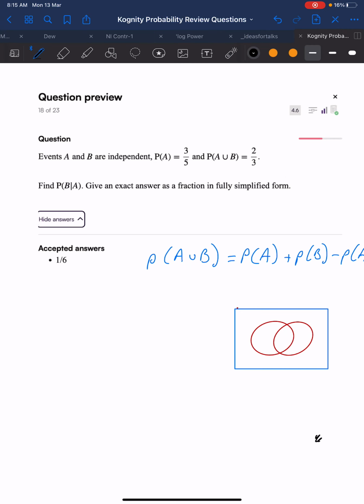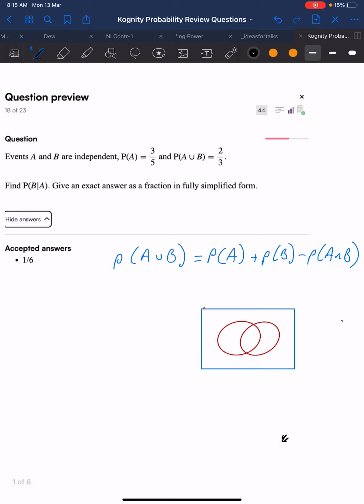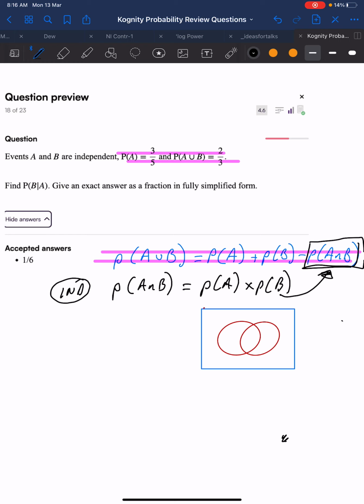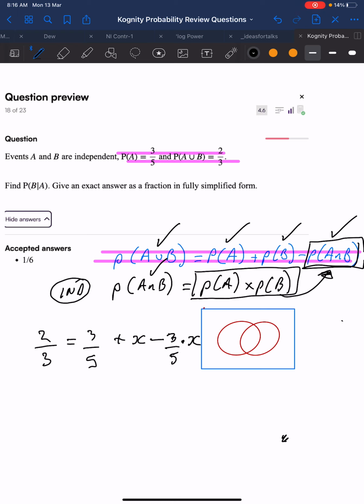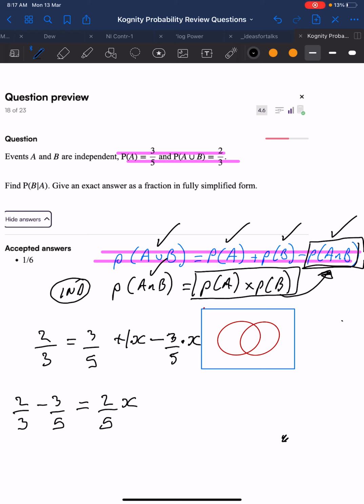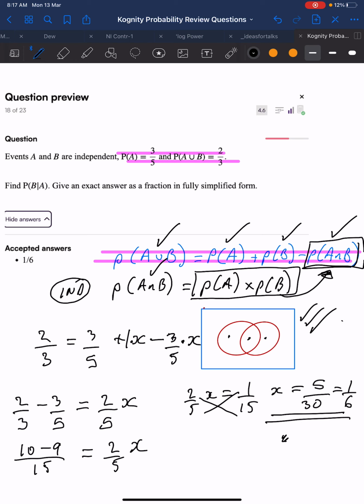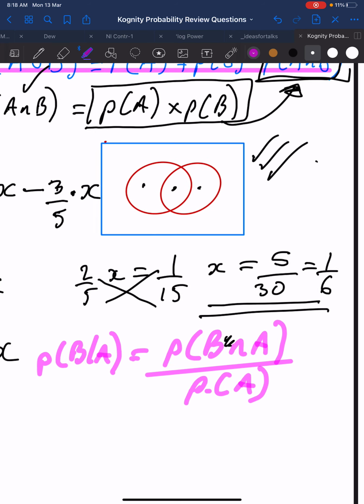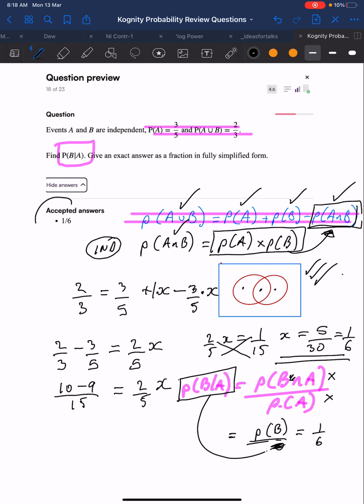Independent Probability leading to quadratic